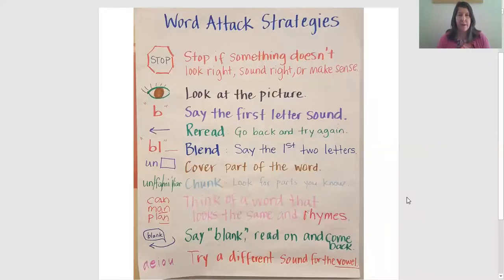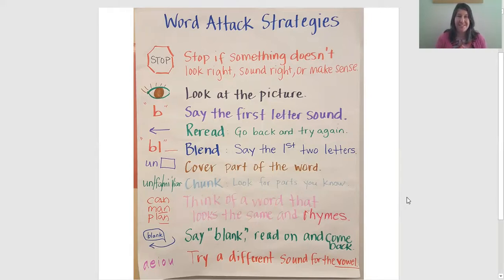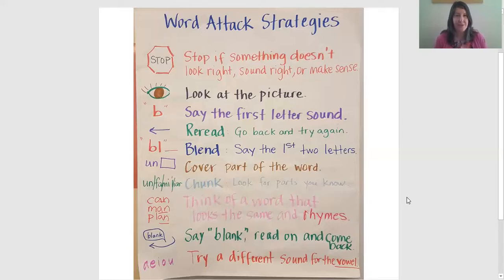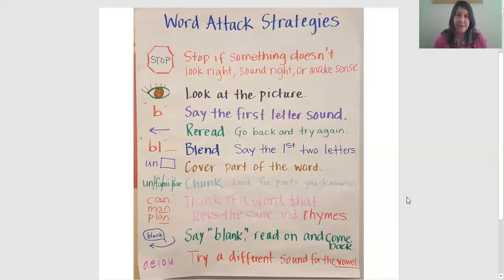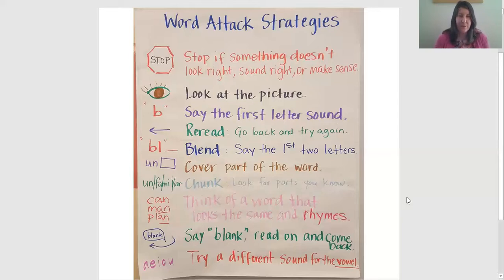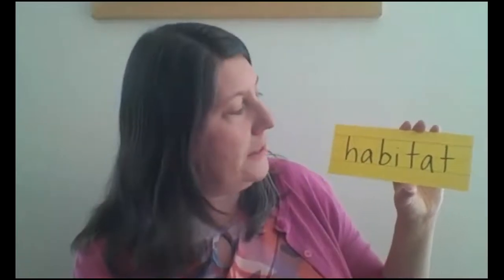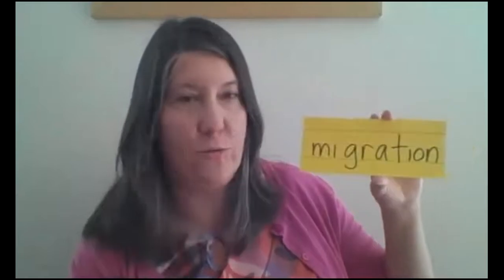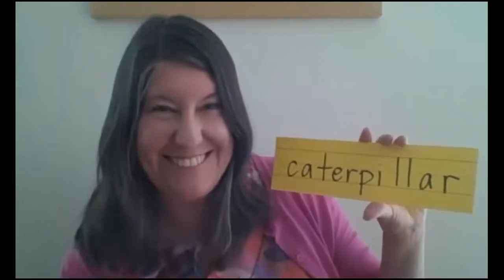Week of May 18 | Second Grade Reading Lesson (Word Attack Strategies)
Ms. Jones from Cascadia Elementary shares a math lesson for second graders about word attack strategies.

This video can be found on our website as part of the distance learning plan for second grade, located on the Second Grade Learning Opportunities Page under the Week of May 18